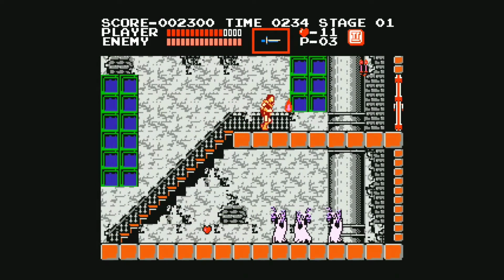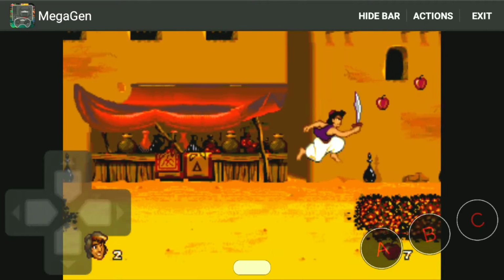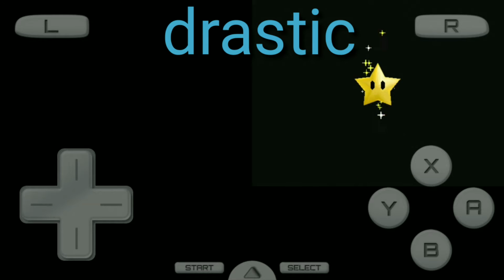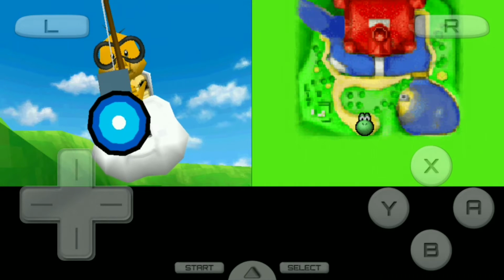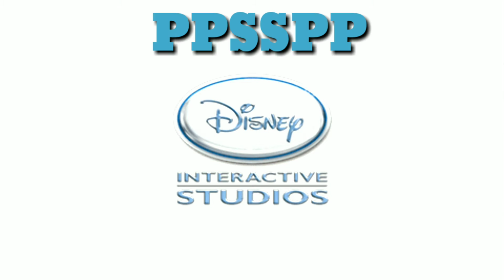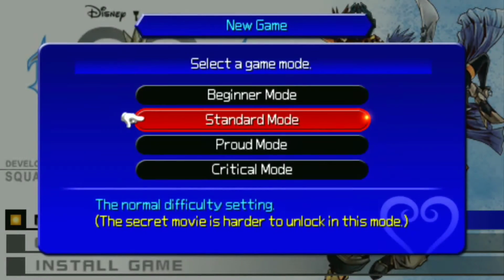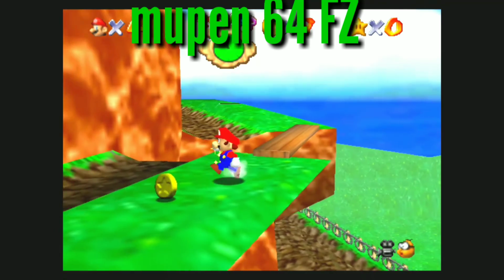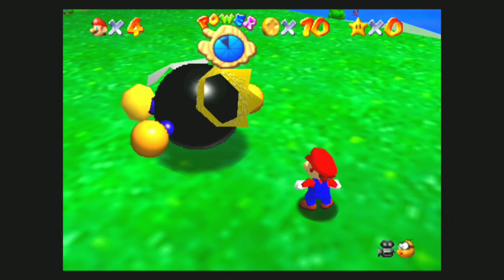TOP 6 EMULATORS OF 2019 FOR ANDROID with gamepad emulator guy separate videos